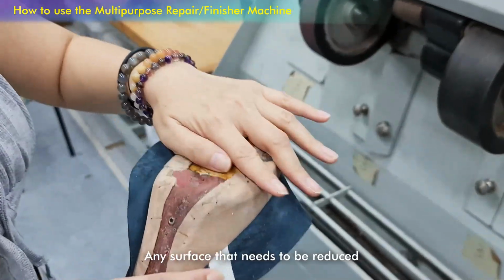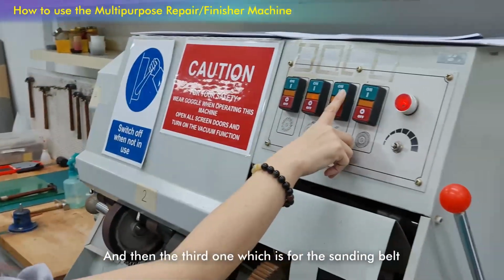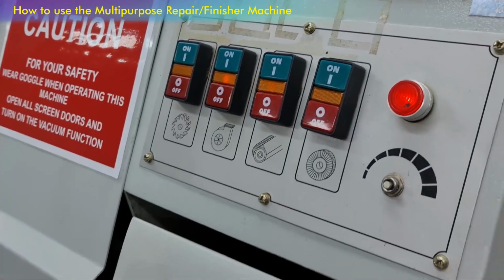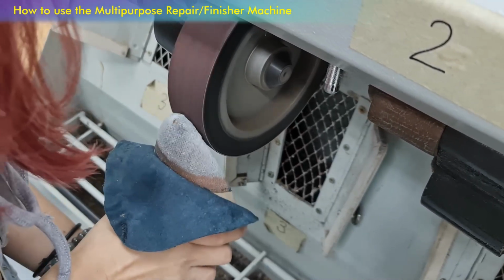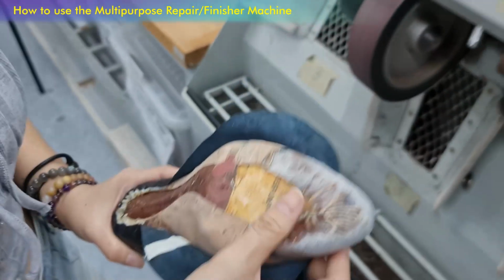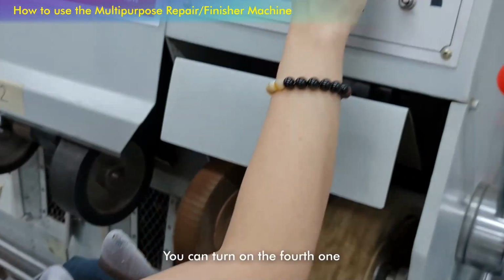How to use the Multipurpose Machine